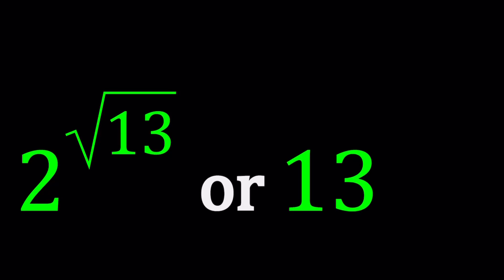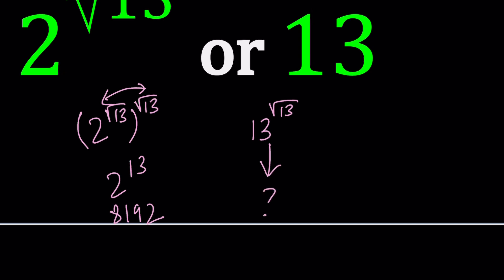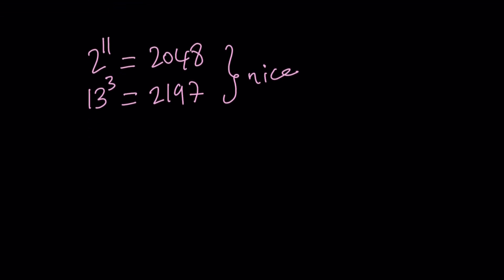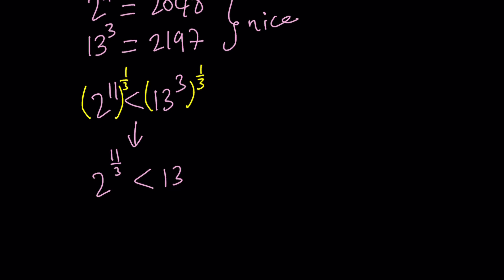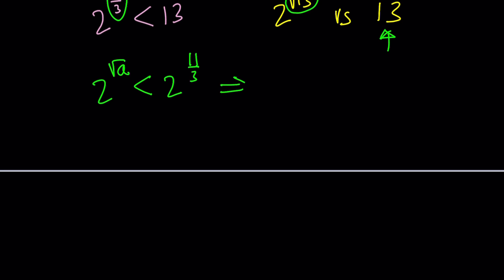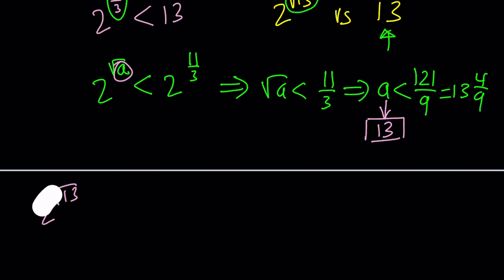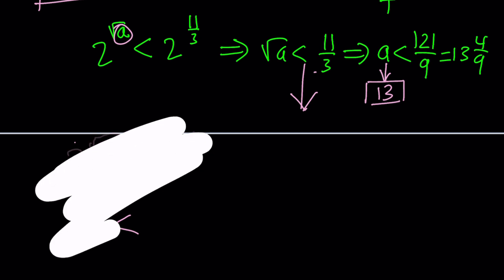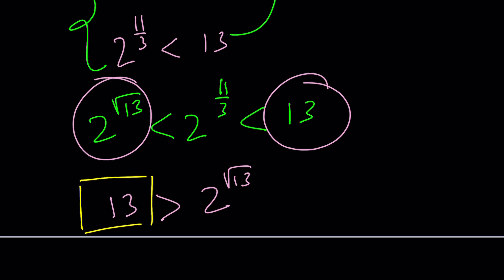Let's Compare Two Numbers